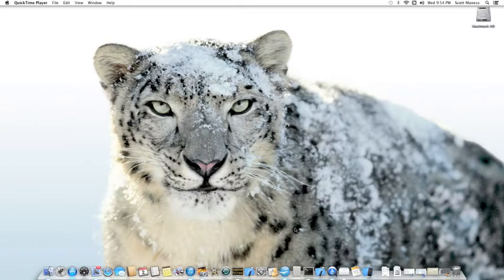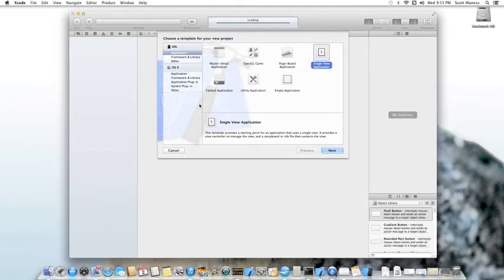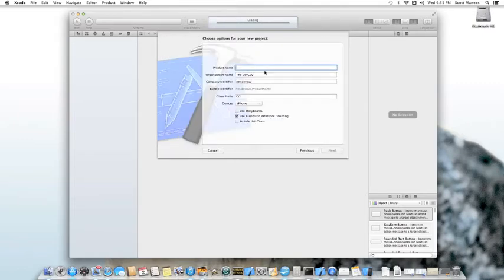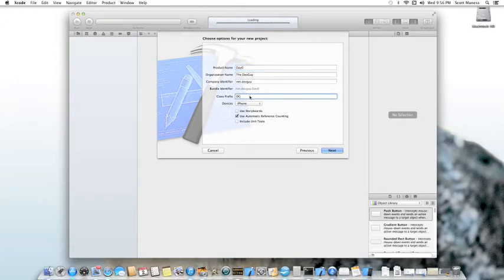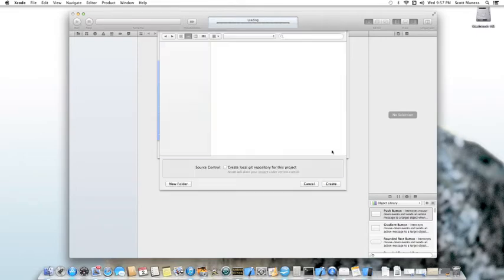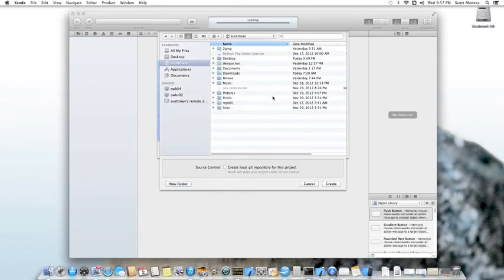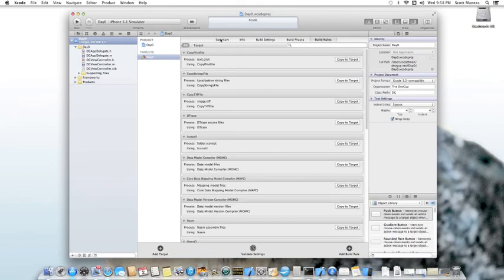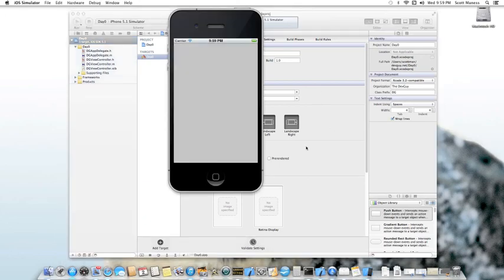Day 0 - Creating an empty Single View Application for the iPhone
This is a video tutorial that simply shows how to create a new Single View Application for the iPhone. It is part of the setup for a series of further tutorials that will show you the basics of designing simple games for the iPhone.